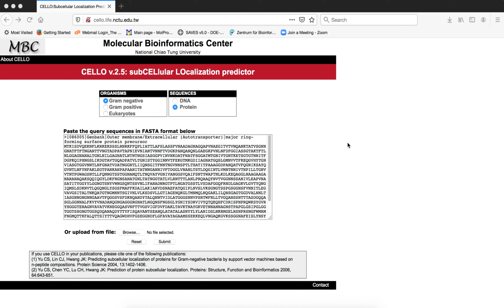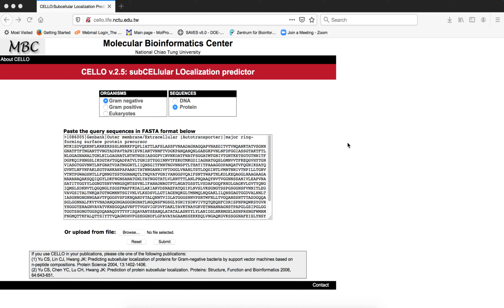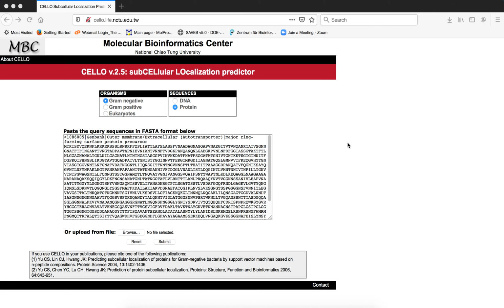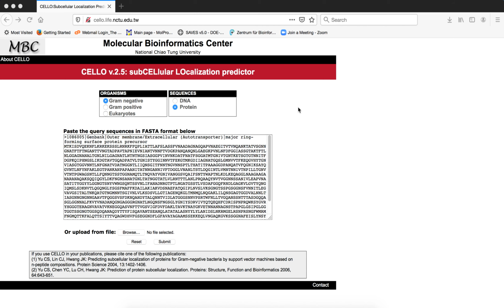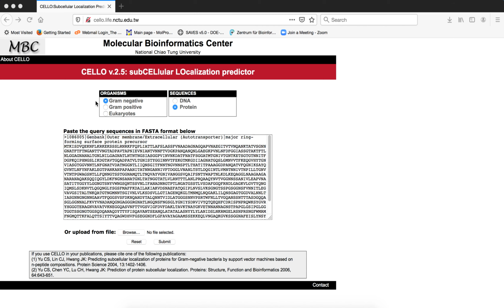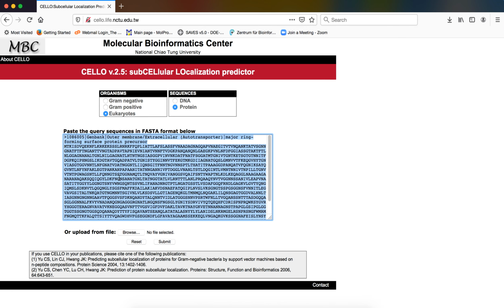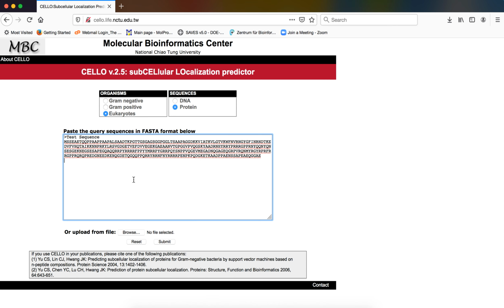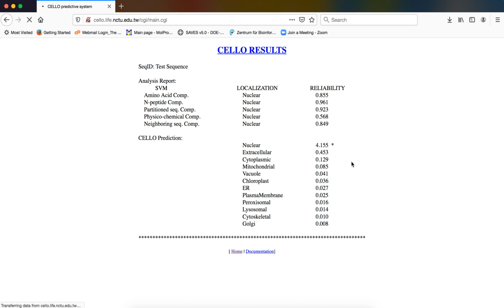Cello Submission and Analysis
This video provides an overview of the Cello Server and how to analyse sequence based data using it.